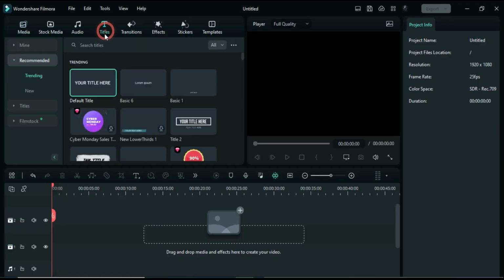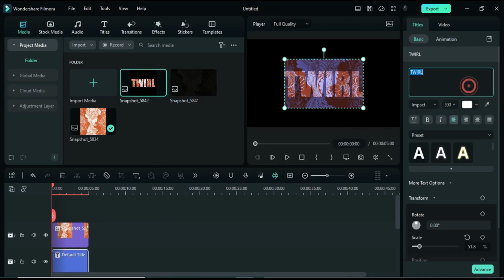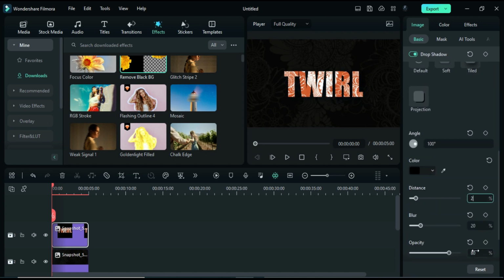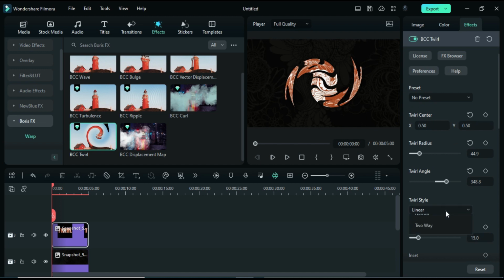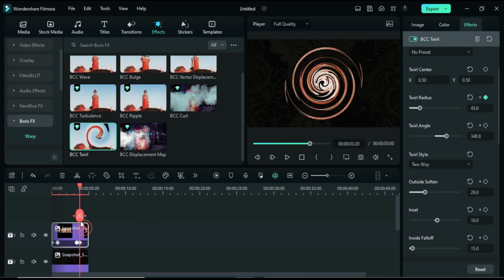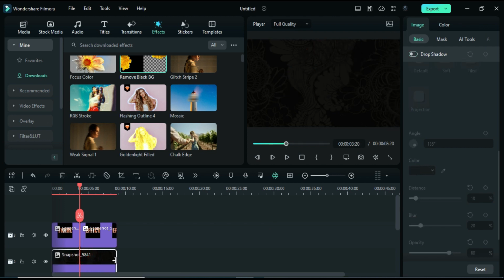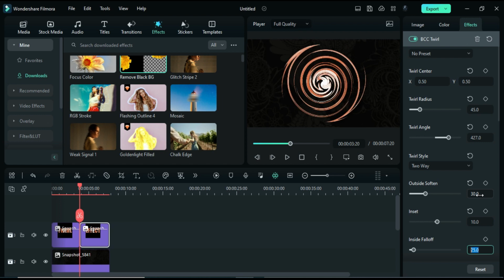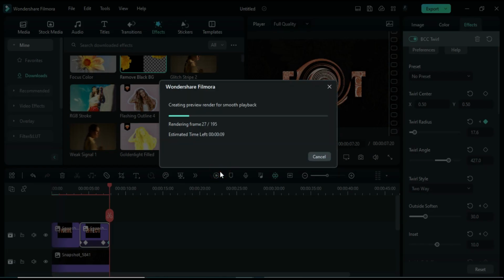Twirl Text Animation in Filmora 12 | Twirl Text Effect in Filmora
Hey Guys, Abhishek here in this filmora tutorial video,  I will show you how to create text animation in filmora 12. Twirl text effect in filmora  can be used on text to create transition or you can use it in your videos to create transitions and animation, even slideshows would be a best option. Let's see how to use Twirl animation to create transitions in filmora.

Download FIlmora 12 Now -
▷ Filmora-Win：